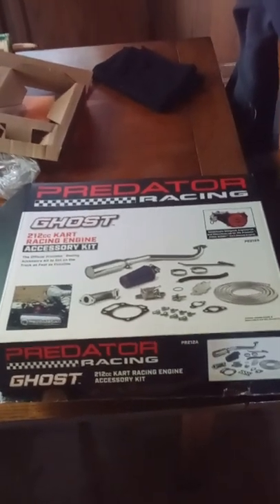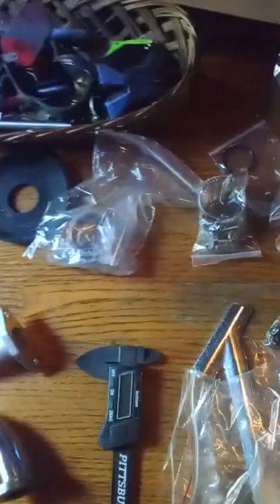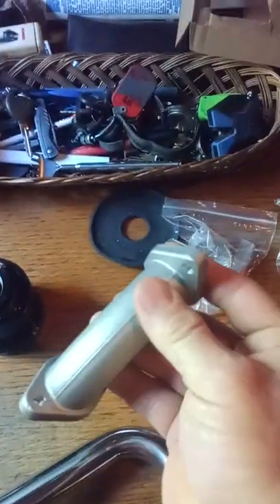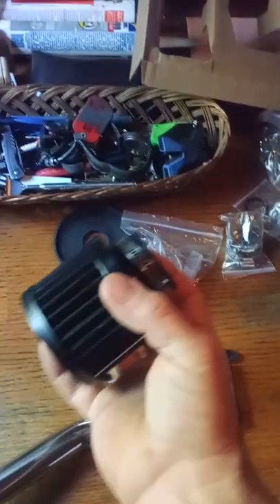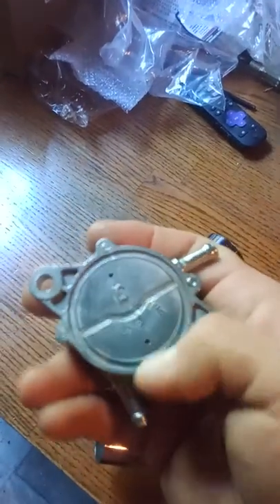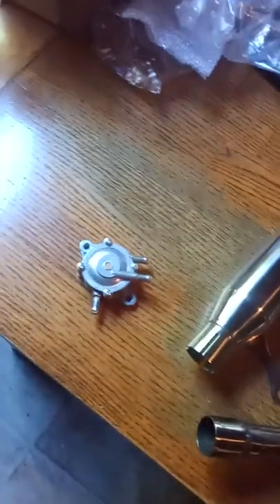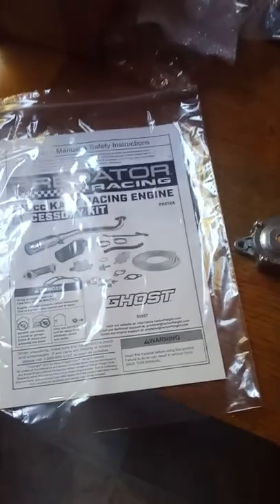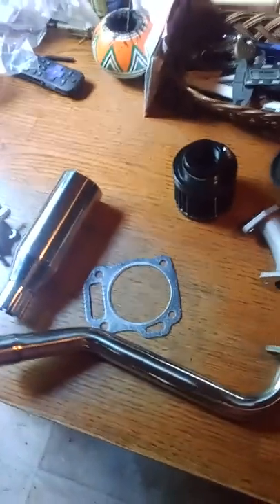Ghost 212 accessory kit table to review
just a brief go over and a question for some of you.